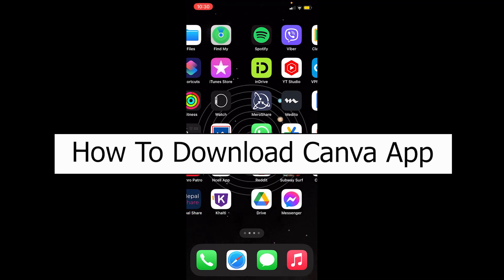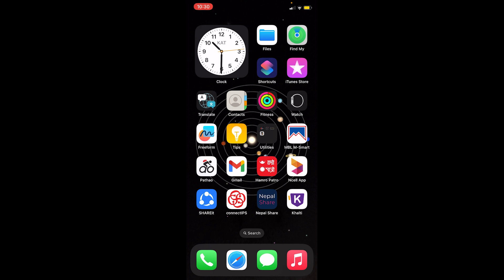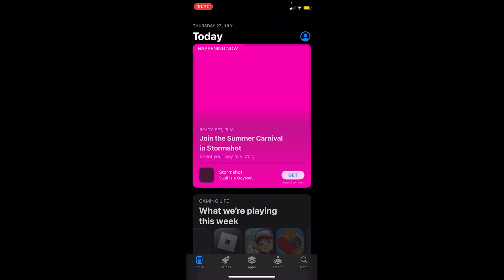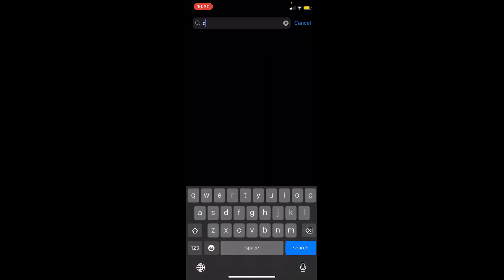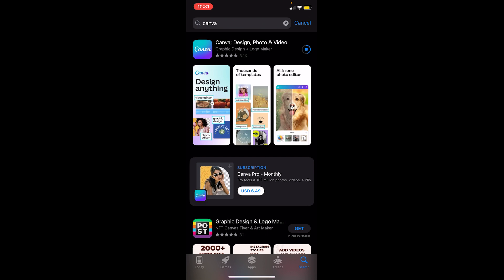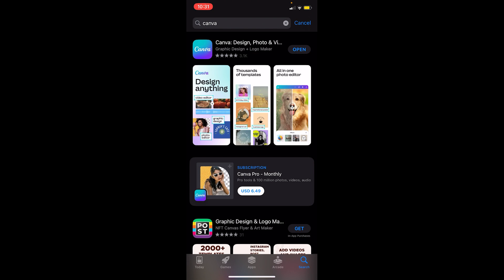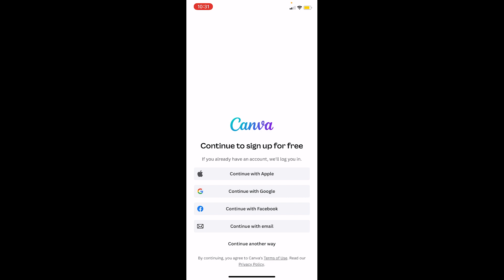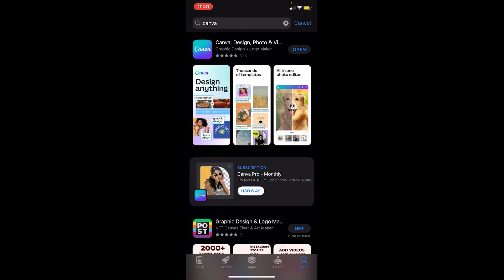How to Download Canva on iPhone (2023)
Confused about how to download canva on iphone? This video explains the exact steps on how to download canva app on iphone. In this step-by-step guide, we'll walk you through the simple process of downloading and installing Canva, the ultimate graphic design tool, on your iPhone. Whether you're a seasoned designer or just getting started, Canva's user-friendly interface and powerful features will help you create stunning visuals for any project.